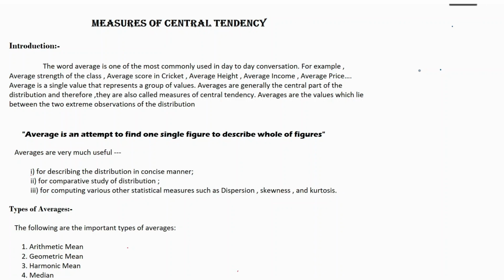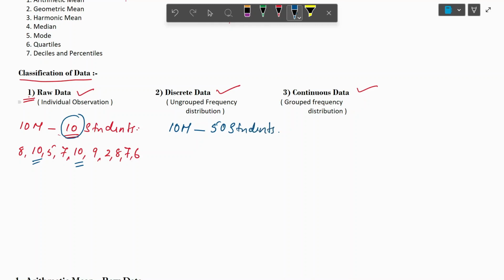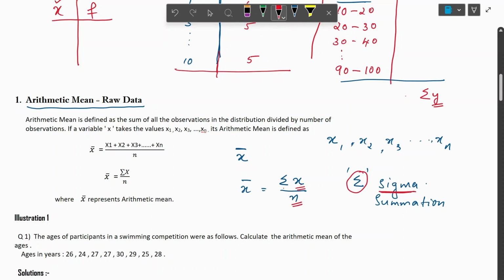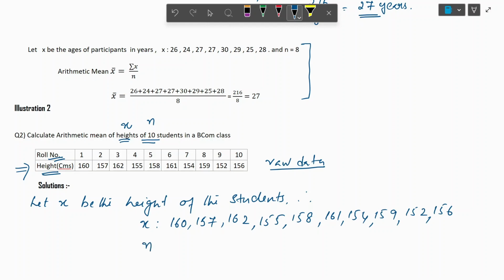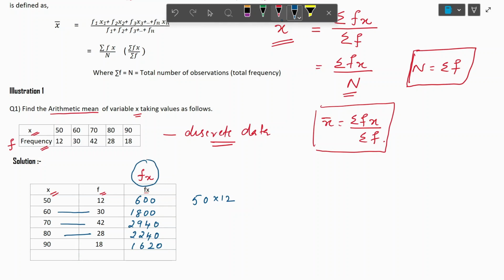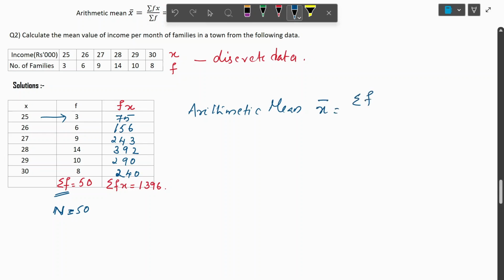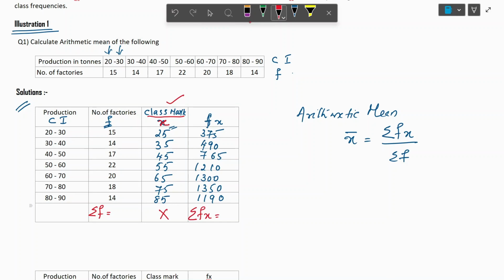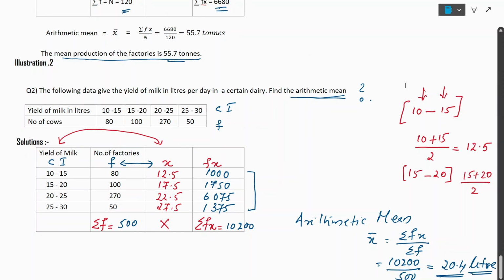Measures of Central Tendency / Arithmetic Mean Concepts & Examples / Business Statistics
In this video , we shall study the basic concept of Arithmetic Mean from Measures of Central Tendency with appropriate examples to understand the concept better . This video will help 11th std , Commerce & Science Undergraduate students ( BMS /BCom/BBI /BAF) and MBA students to understand the following concepts.
1. Concept of Measures of Central tendency .
 2. Definition & Objective of Averages.
 3. Types of Averages .
4. Classification of Data.
5. Concept of Arithmetic Mean
6. How to Calculate Arithmetic Mean for Raw data ,  Grouped and Ungrouped frequency distribution.

Prof.Bindu Jayadev